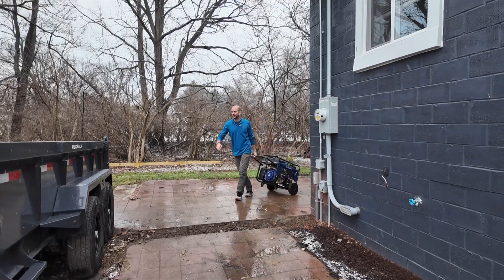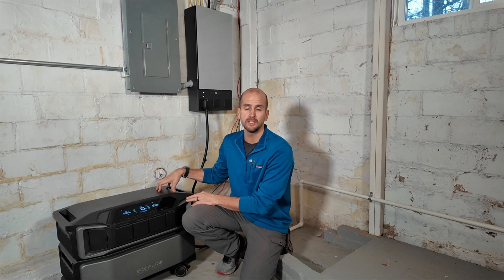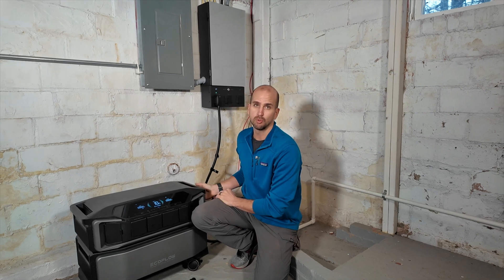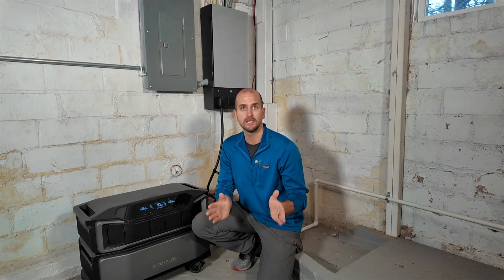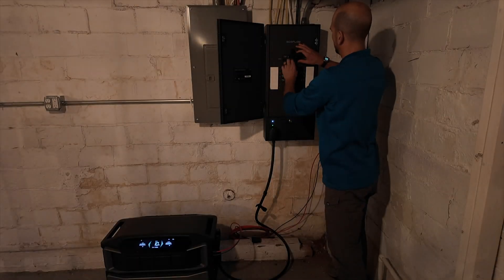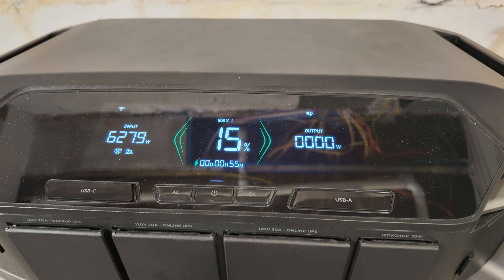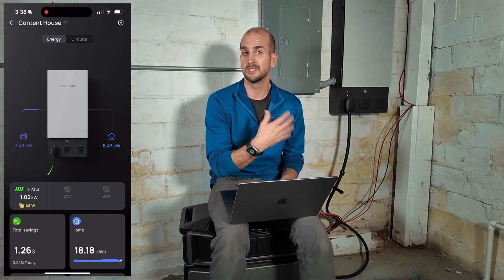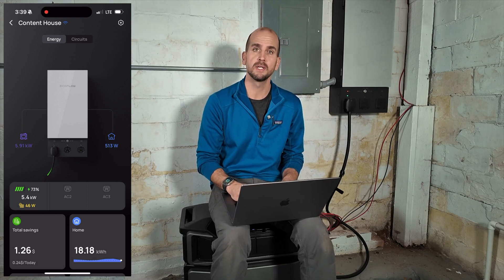Maximum Charging Speed Test | EcoFlow Delta Pro Ultra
Delta Pro Ultra

The EcoFlow Delta Pro Ultra is one of the most anticipated power stations to hit the market in the past year.  The capabilities are impressive and in this video, I will max out the input power charging capability to see if it can hold 6,000 Watts and how long it takes to charge the unit.  Additionally, I will adjust the loads during the test, use a FLIR thermal image camera to monitor temperatures, and include any resets that are experienced during the charging test.

Now get a free gift (worth $299) when you buy DELTA Pro Ultra + Smart Home Panel 2 (first 300 orders, US only), and enjoy 6 months of interest-free payments & 5-year installment plan offer.

The Smart Home Panel 2 Installation Consulting Service ensures a hassle-free setup by tracking orders, managing fittings, and answering technical queries for TX/CA homeowners, valid until April 9.